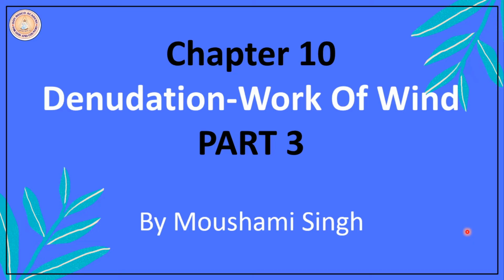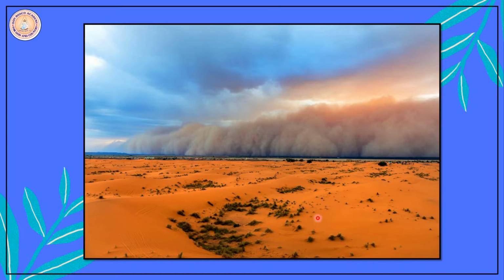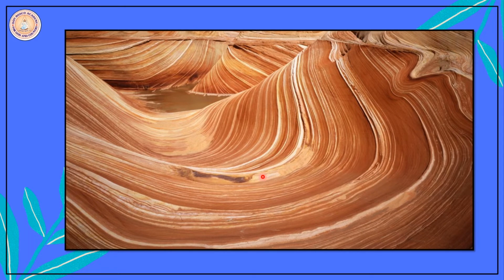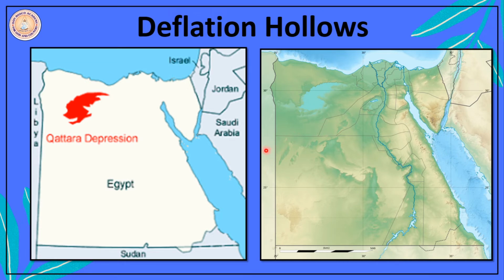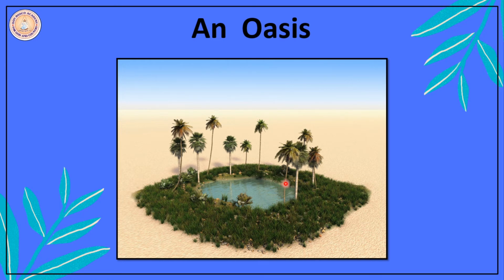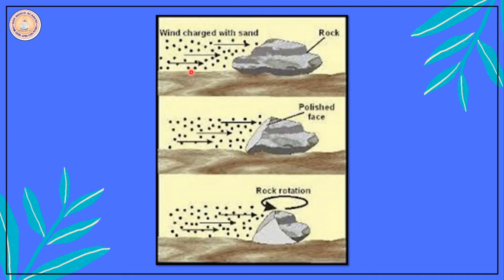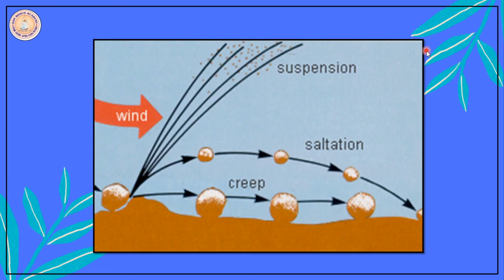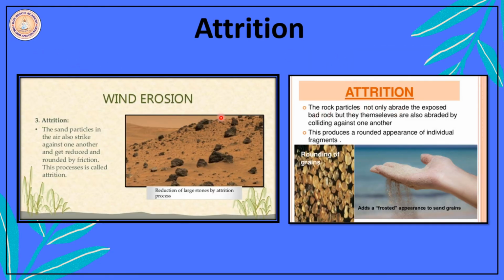Class 9 | Chapter 10 : Denudation-Work of Wind | Part 3